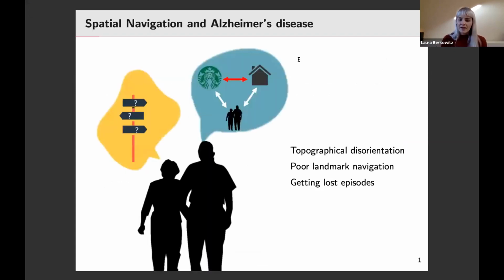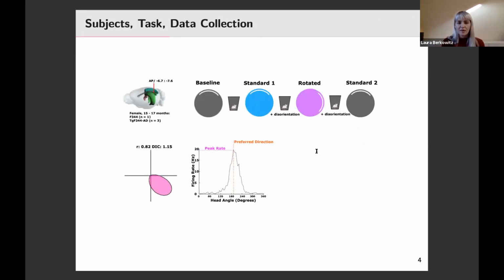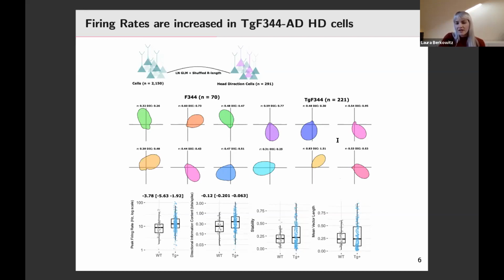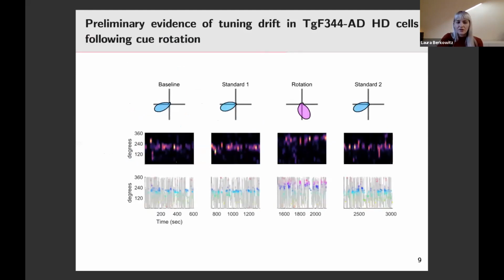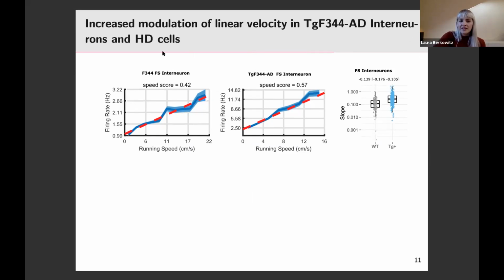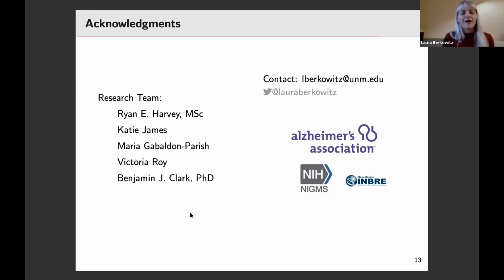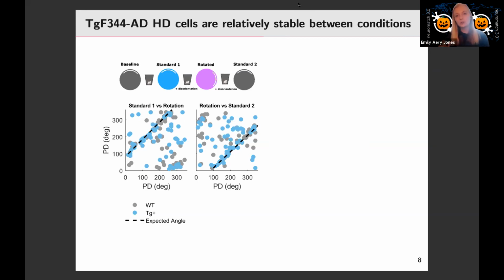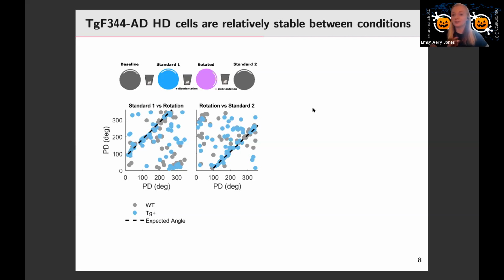Talk: Investigation of postsubicular head direction cells in the TgF344-AD rat model of Alzheimer’s…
Speaker: Laura Berkowitz, University of New Mexico (grid.266832.b)
Title: Investigation of postsubicular head direction cells in the TgF344-AD rat model of Alzheimer’s disease
Emcee: Emily Aery Jones
Backend host: Aiying Zhang

Summary: Spatial navigation and memory are impaired in early stages of Alzheimer's disease (AD) and are prominent behavioral markers of preclinical AD. The TgF344-AD rat model of AD exhibits similar behavioral and pathological features to humans and thus serves as an excellent model to investigate mechanisms underlying spatial impairment in AD. Previously, we found that 10-month-old TgF344-AD rats make progressively less spatially precise movements during a reference memory variant of the Morris water maze. TgF344-AD rats also exhibit progressive pathology in cortical areas involved in the coding of head direction. Thus, this study sought to characterize head direction (HD) cells in the postsubiculum, a prominent HD cell loci, in 15 - 19 month female TgF344-AD rats and aged matched F344 controls. Rats performed a pellet chasing task within a cylinder fitted with a white cue card during recordings. In some sessions, the cue card was rotated to assess landmark control. HD cells from TgF344-AD rats exhibited increased peak firing rates, but maintained directional firing characteristics similar to that of controls. Additionally, responses to the cue card rotation were similar to that of controls, but with greater variability. These results will be discussed in relation to the hypothesis that head direction cell dysfunction contributes to spatial impairment in Alzheimer’s disease.